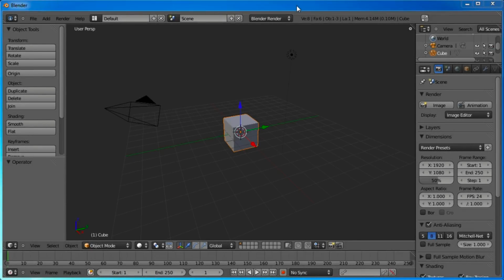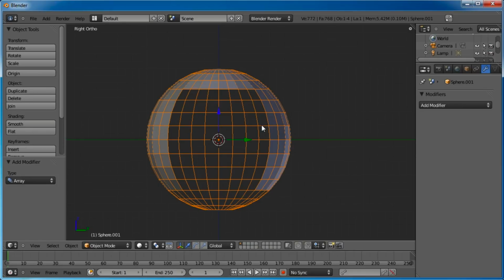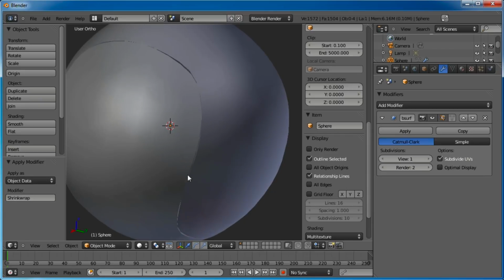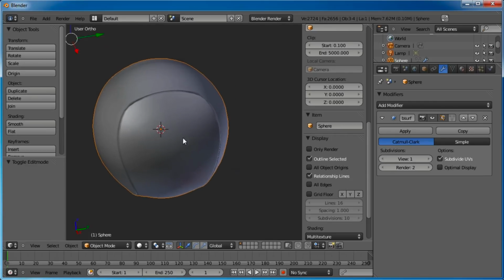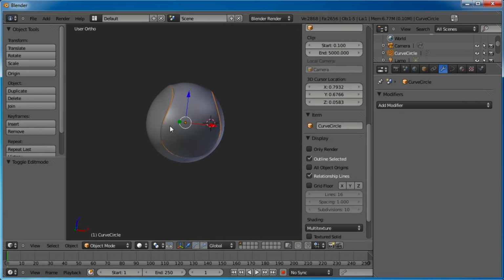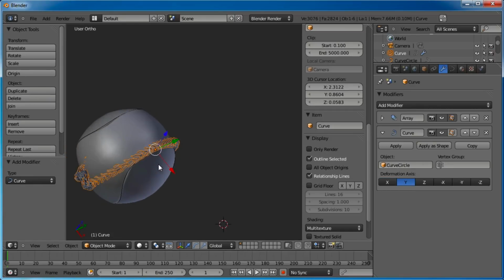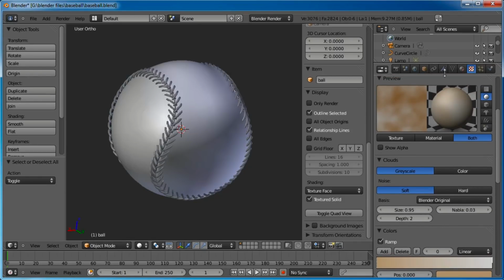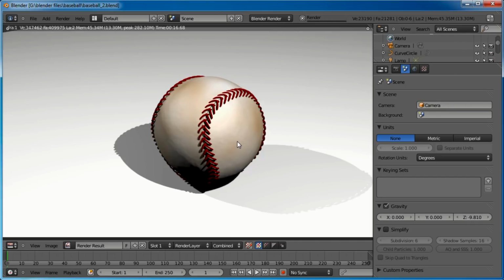CGC Classic: Creating a Baseball (Blender 2.6)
Heads up: this one was made in Blender 2.6, so the interface looks a bit different today. Learning current Blender? Start with Blender Basics, our free beginner course

In this tutorial by David Ward, learn how to model a baseball using a combination of the mirror, array, and shrinkwrap modifiers.